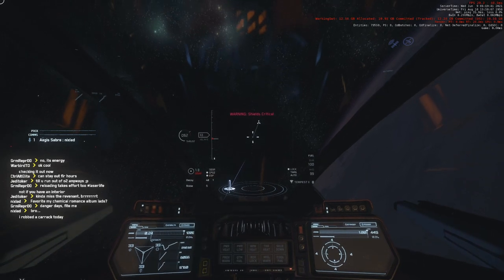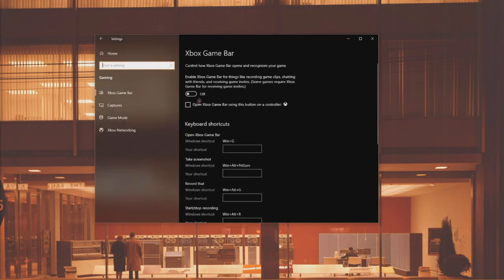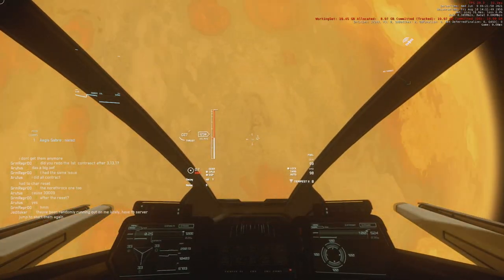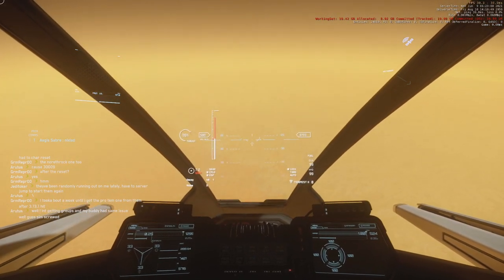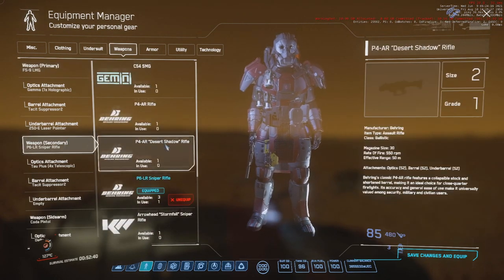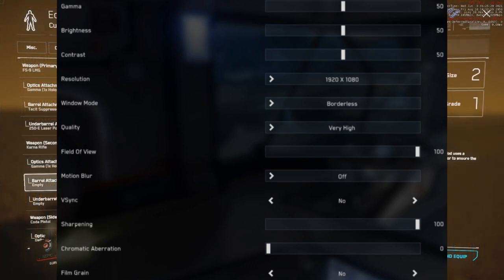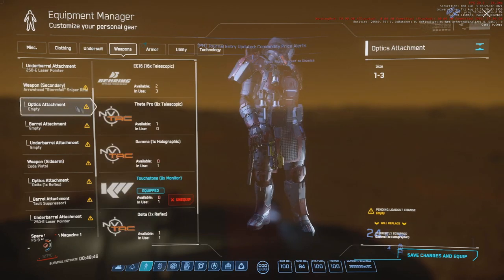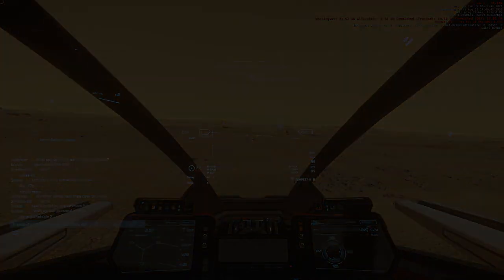STAR CITIZEN 3.13.1 ◘ The DEFINITIVE Performance Guide